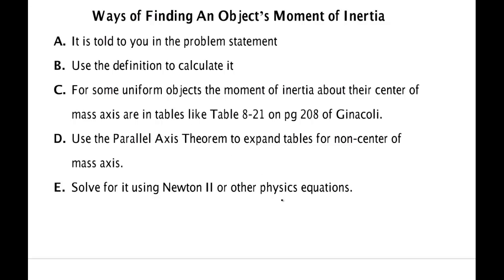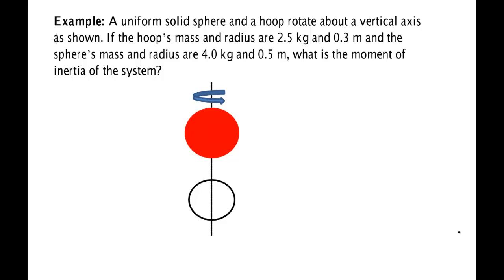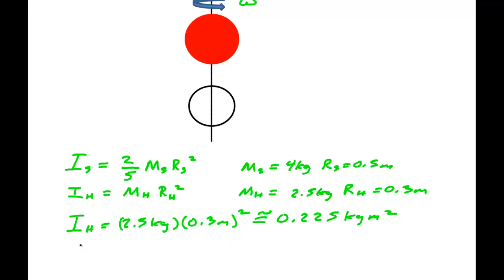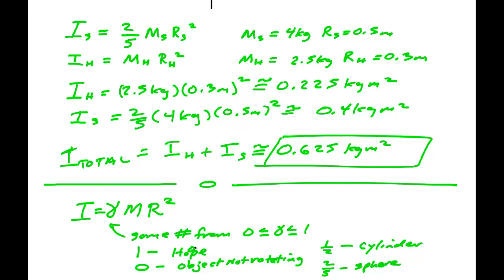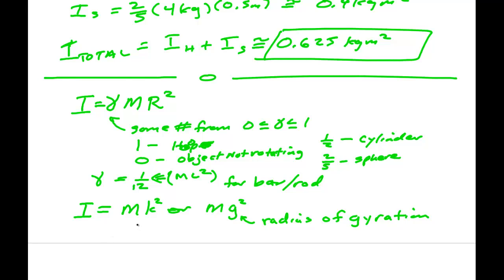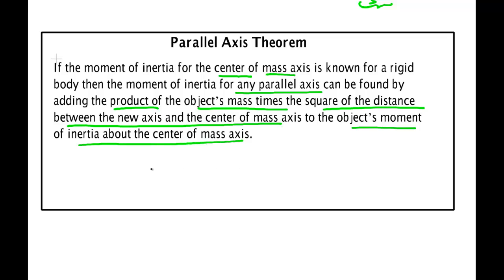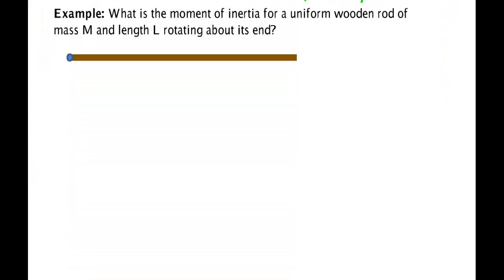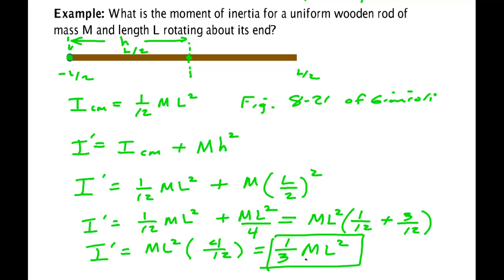Moment of Inertia Part 3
Finding the moment of inertia of a system of uniform rigid bodies using a table of moment of inertias for center of mass axis and the parallel axis theorem. Giancoli 6th Chapter 8 Section 5 pages 206-208